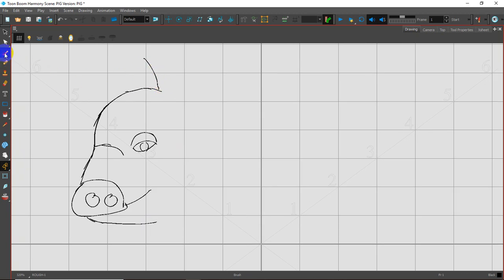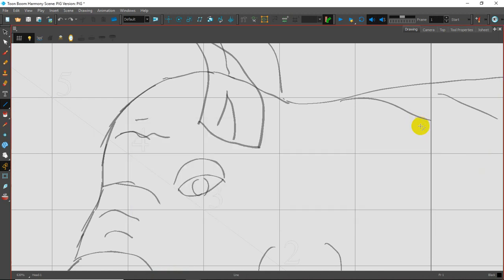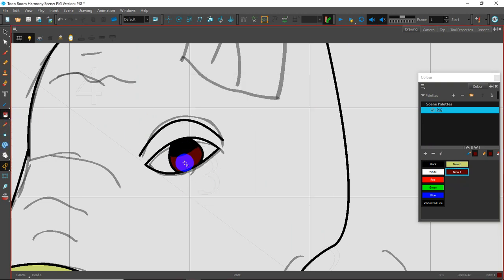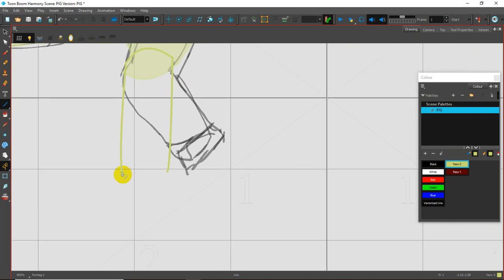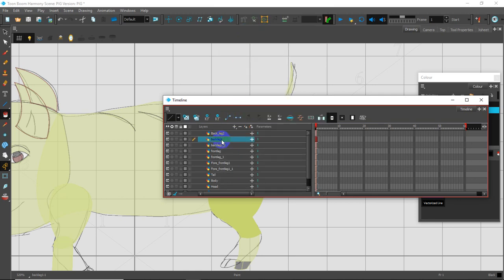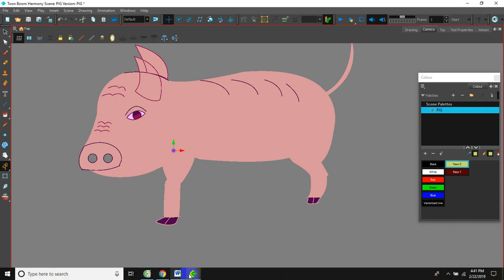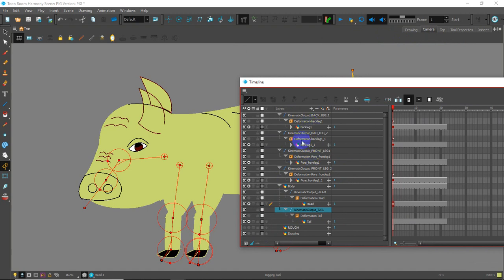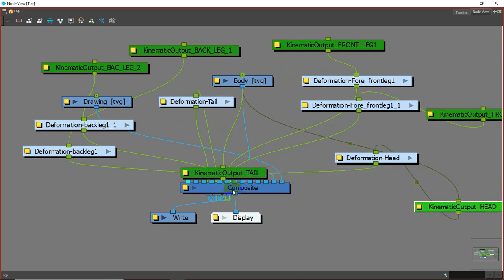Toon boom harmony 16, CREATE A CUTE PIG AND RIGGING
Toon boom harmony , draw character by line tool,   skill drawing by line tool, toom boom harmony cleanup,   clean up a character,  tutorial toom boom harmony 16,Toon boom harmony, giói thiệu phần mềm toon boom, phần mềm làm phim hoạt hình, hoạt hình máy tính, cách làm phim hoạt hình cho trẻ em, các làm phìm cho thiếu nhi, gioi thiệu phầm mềm làm phim hoạt hình, toon boom studio,